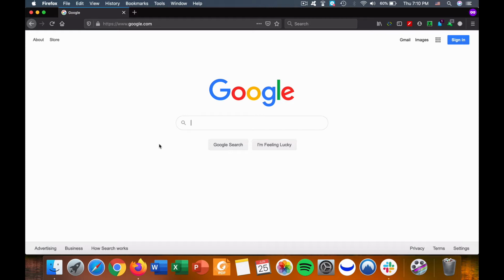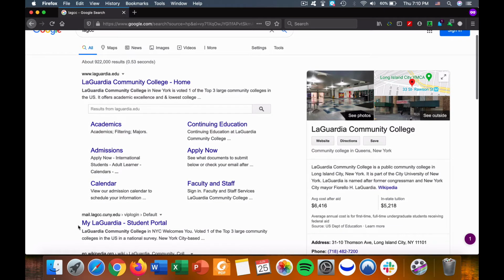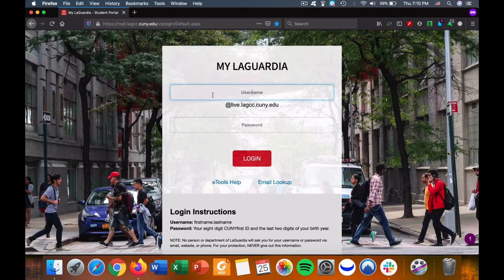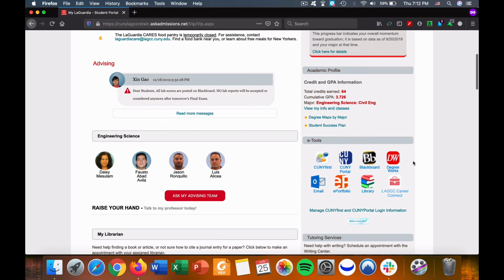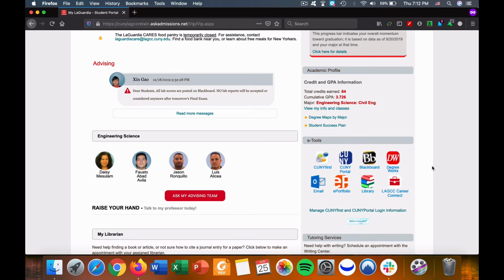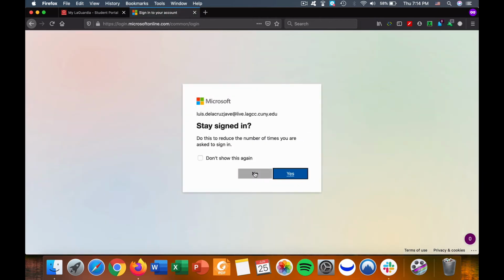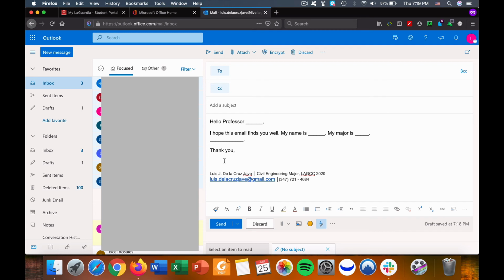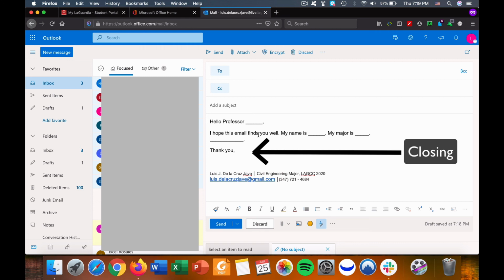HSF 90 || Assignment #1 "Professional Email"